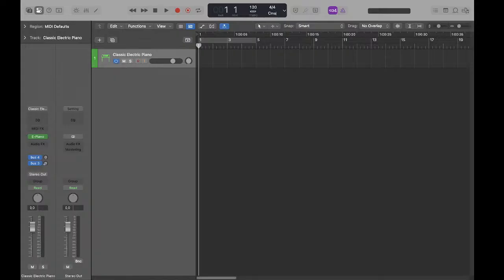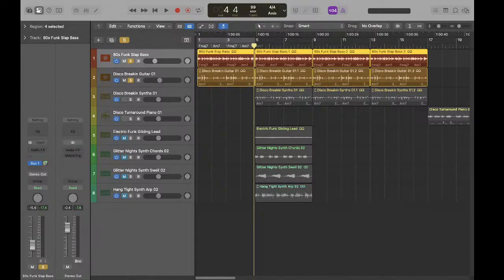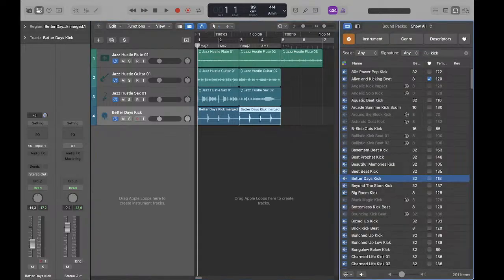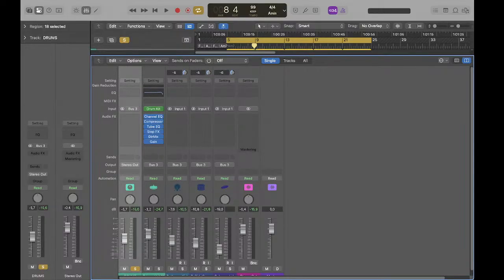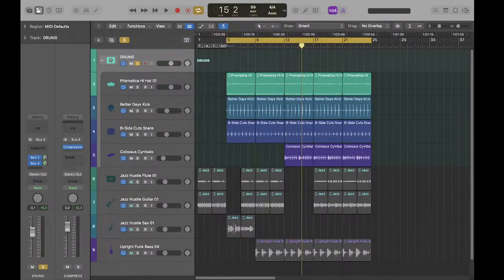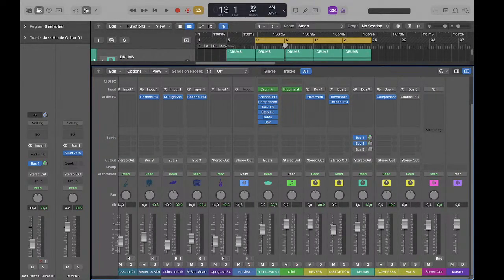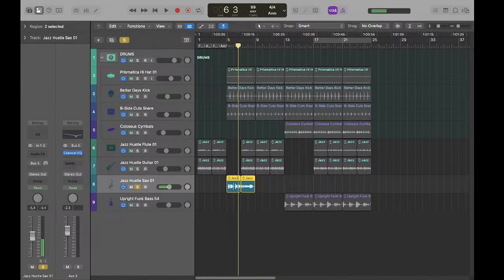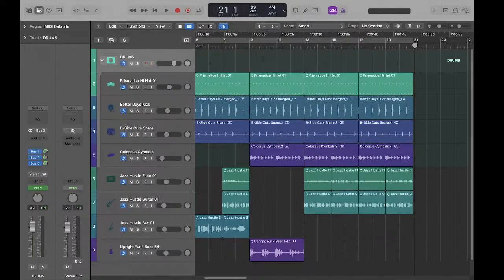mouldfinger Live Stream